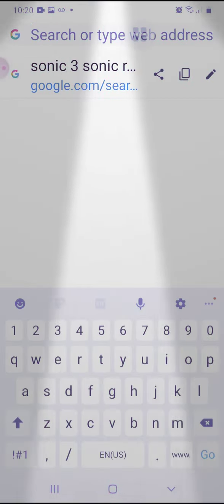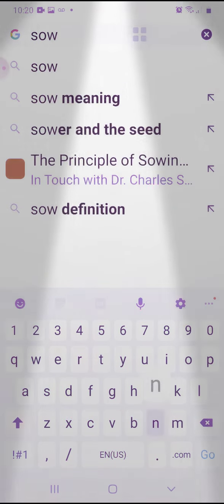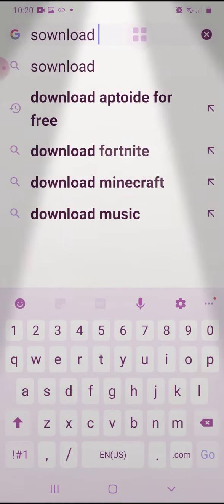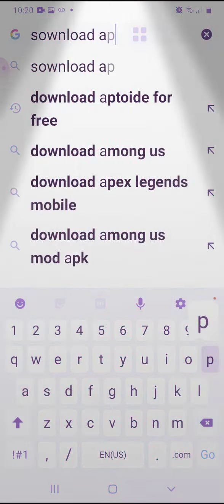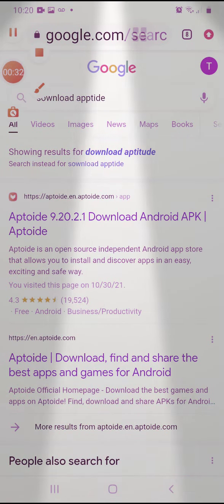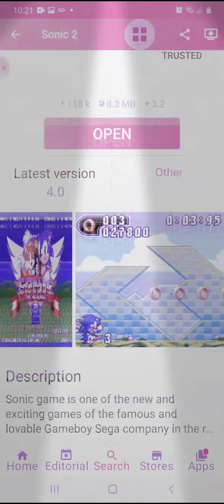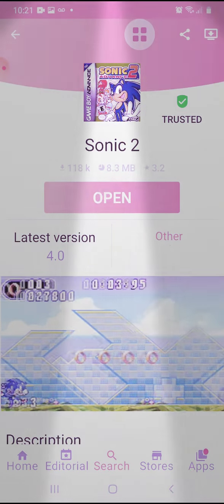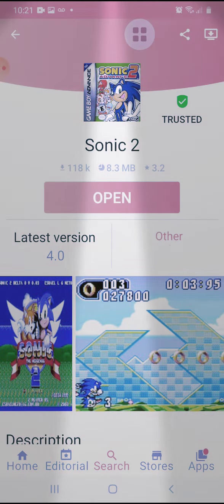sonic advances 2